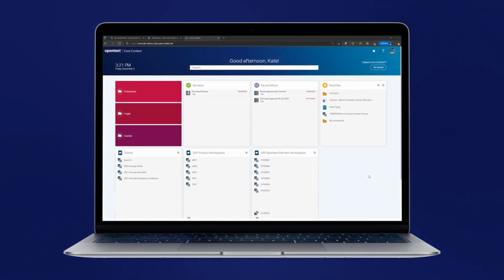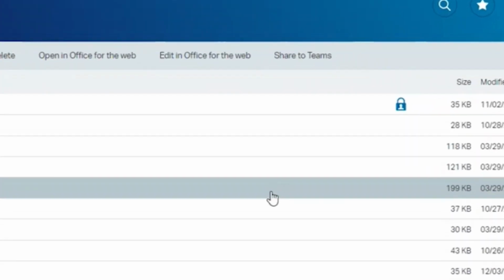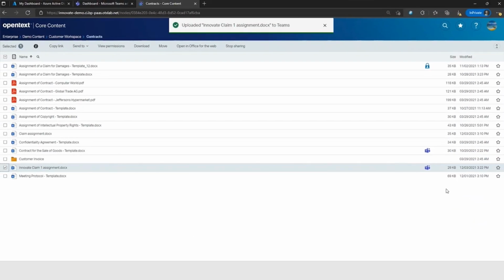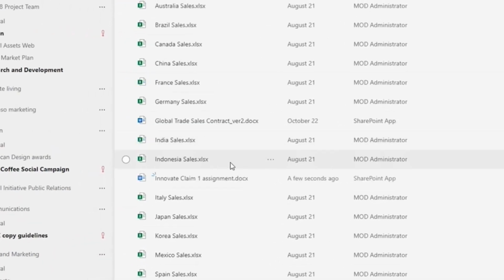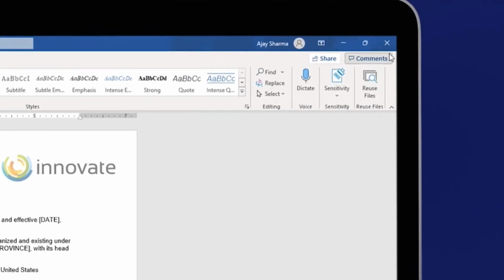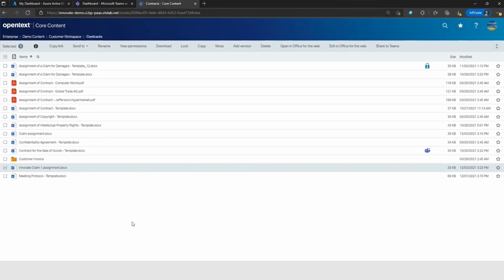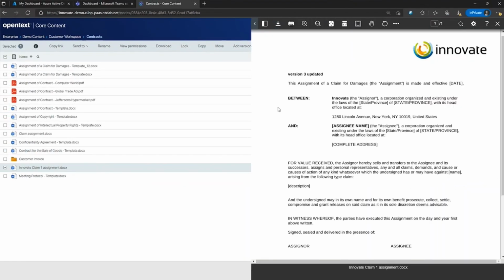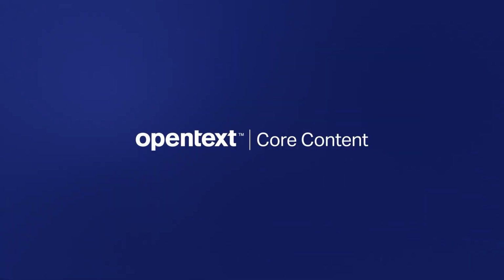Integration to Microsoft Teams | OpenText™ Core Content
OpenText™ Core Content gives users the freedom to choose how they want to collaborate on documents via an integration to Microsoft Teams® Watch this video to learn how to select and share documents to a Teams channel, how to identify which documents within Core Content are being collaborated on in Teams and how to stop sharing documents and revoke access as needed.